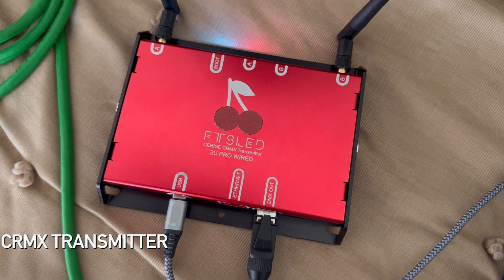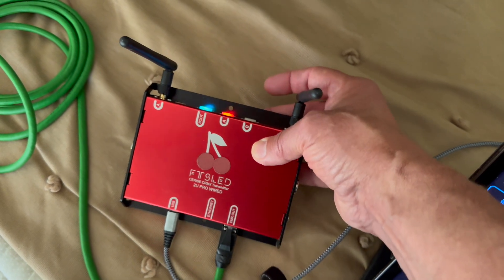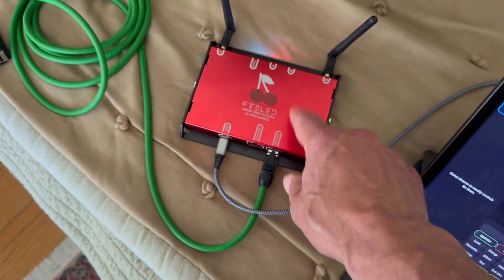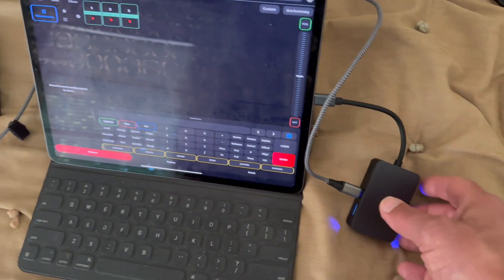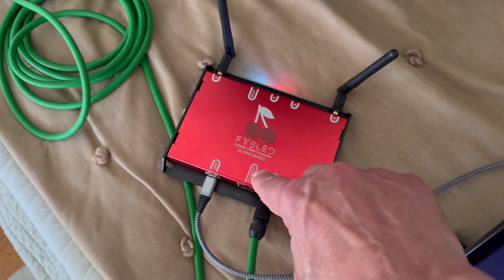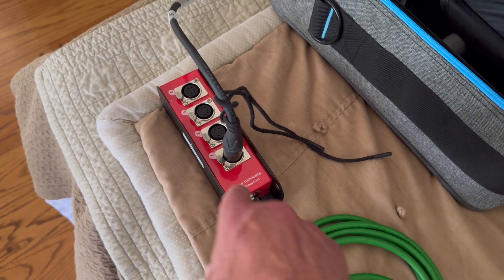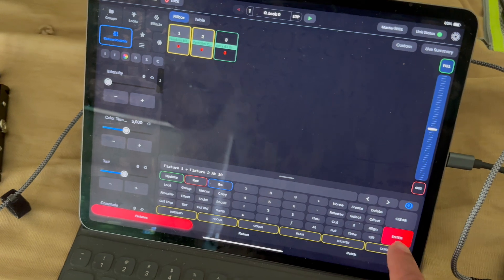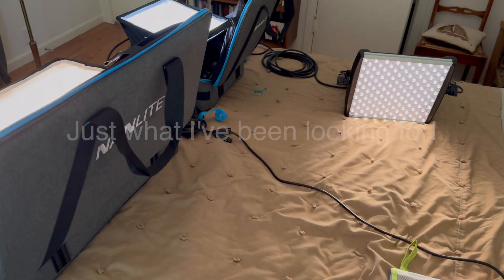The Heart of a Wireless Lighting Control System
Meet The Gaffer #343. First Look of the new transmitter on the block: Cerise. From French company FTS LED.